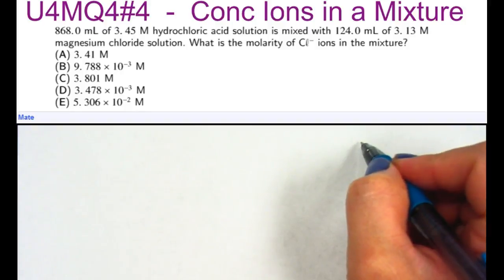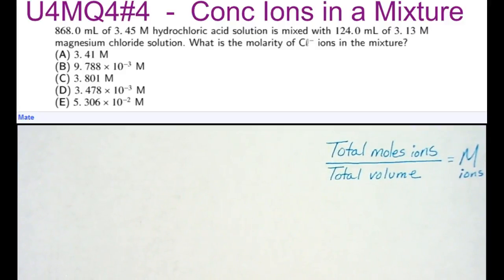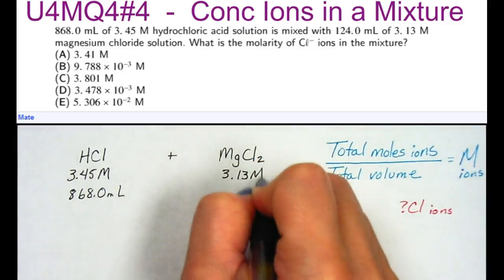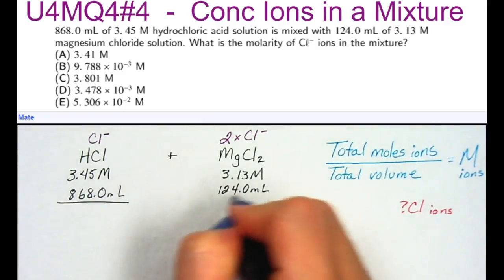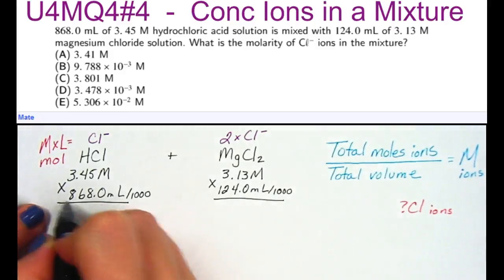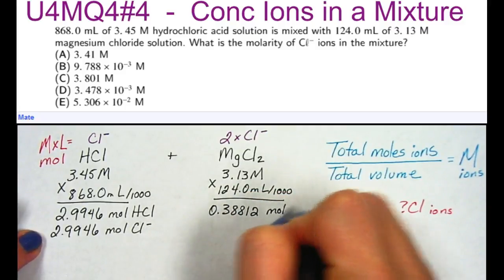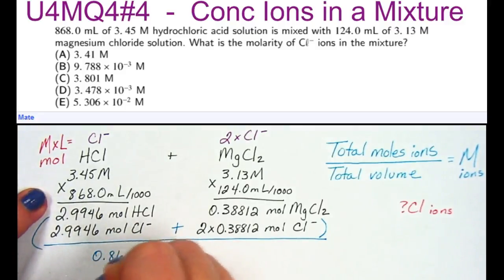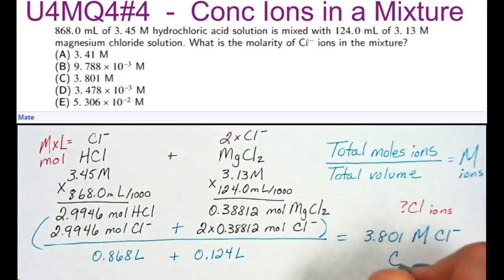Ion Concentration in a Mixture #4